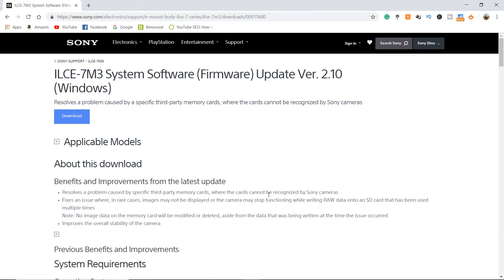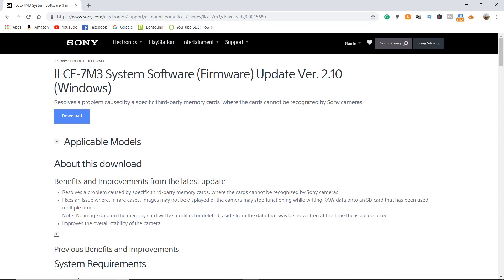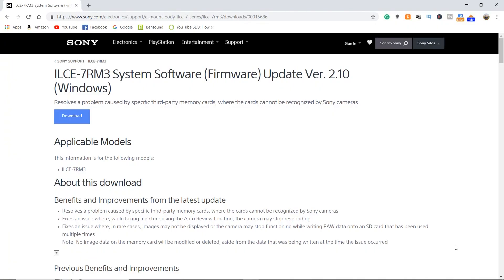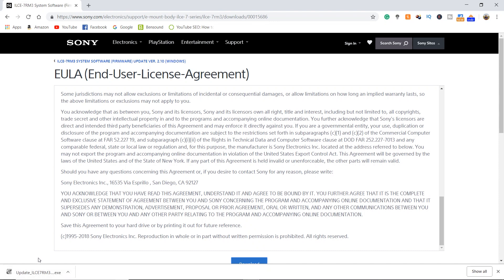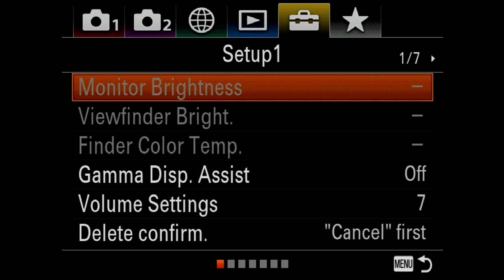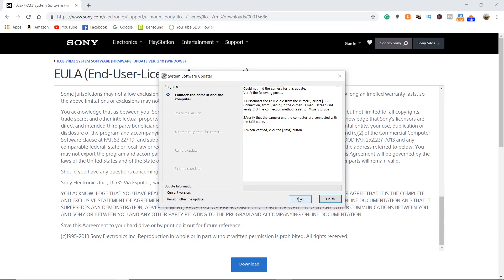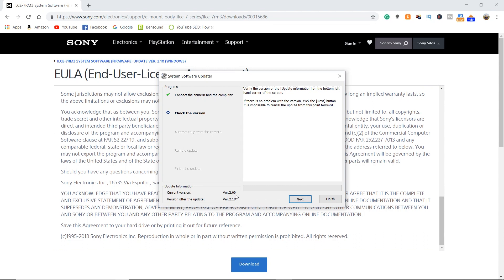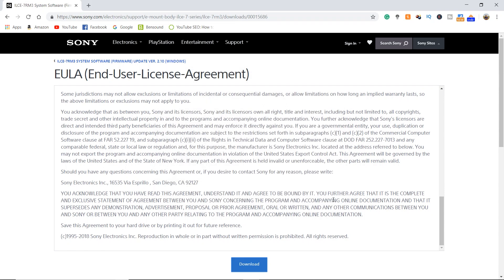Sony A7R iii, A7iii Firmware update 2.10 (fixes memory card issues)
In this video, I will show you how to apply the new update.

Sony has been having issues with some 3rd Party Memory Cards, this update should resolve this issue.